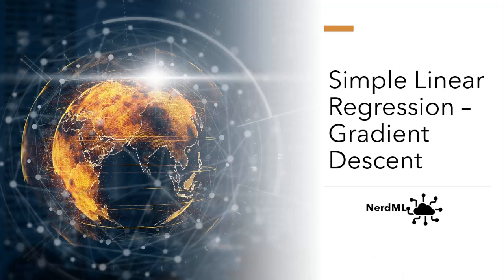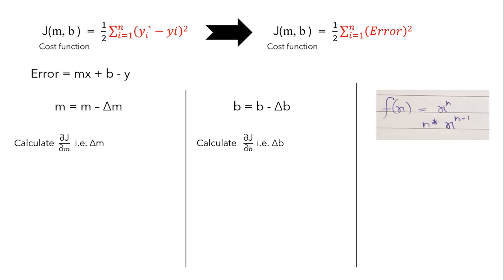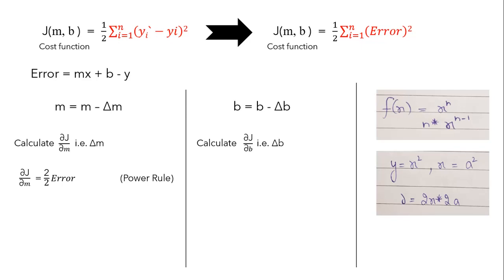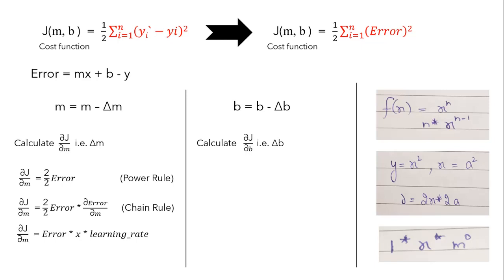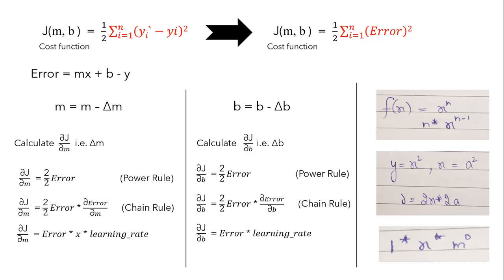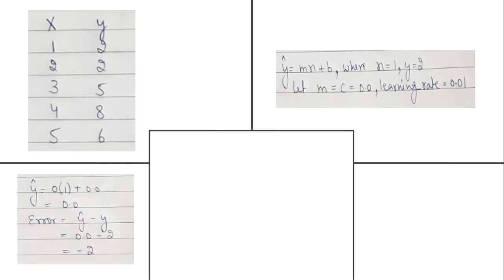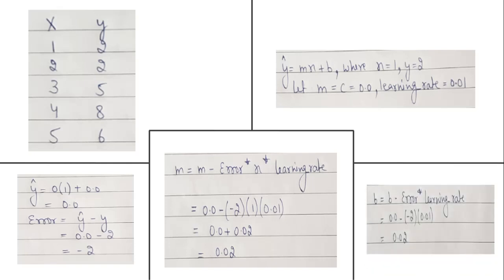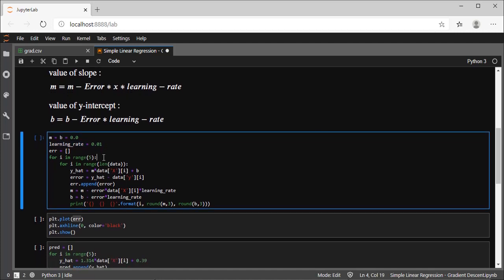An Introduction to Simple Linear Regression Analysis - Gradient Descent | NerdML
Simple Linear Regression using Gradient Descent - Tutorial introducing the idea of Simple linear regression can be solved by Gradient Descent as well. And for the record, from now on if I say "regression" I am referring to simple linear regression as opposed to multiple regression or models that are not linear. I have tried to cover all aspects including inner functionality of this algorithm using gradient descent, mathematics derivations used behind this & coded a snippet.

So in this video, we are going to talk about that idea. I will also begin introducing basic terminology and concepts that will carry you through your work using regression. There are no formulas or calculations in this video. We are just introducing the underlying meaning behind "good" regression models. I have tried to cover all aspects including inner functionality of this algorithm, mathematics derivations used behind Simple Linear Regression.

Below topics are explained in this video:
1. Introduction? ( 00:06 )
2. Cost Function ( 00:33 )
3. Gradient Descent mathematical explanation ( 01:40 )
4. Finding derivative of Cost function using gradient descent (02:43)
5. Mathematical calculation on actual dataset (06:38)
6. Coded snippet for finding best fit line using gradient descent (07:50)

Please find the previous Video link - An Introduction to Linear Regression Analysis, The Very Basics - Coding Least Square Error | NerdML

Prerequisites
Basic understanding of Linear Algebra, Probability, Calculus, Matrix & Python programming including pandas, numpy, scikit learn & some visualization tools.